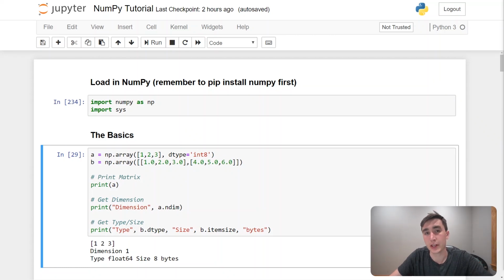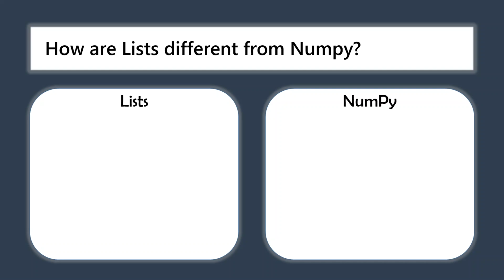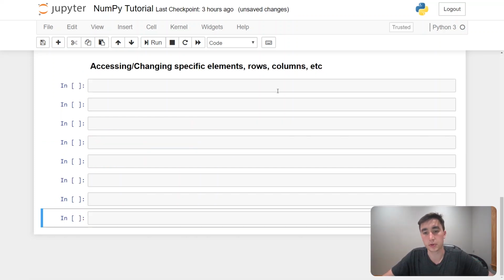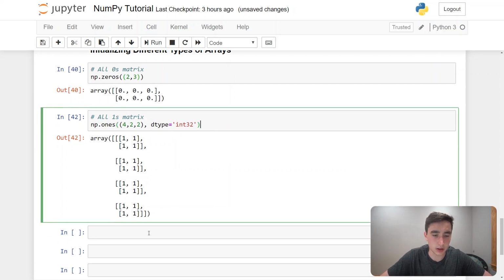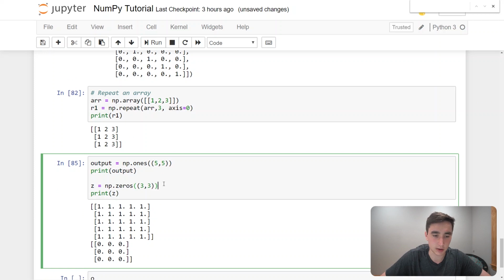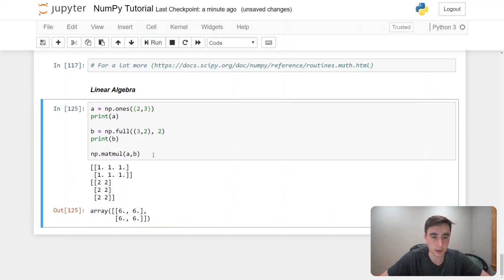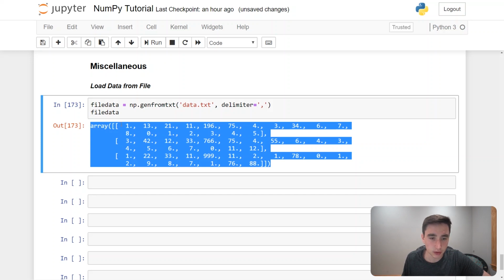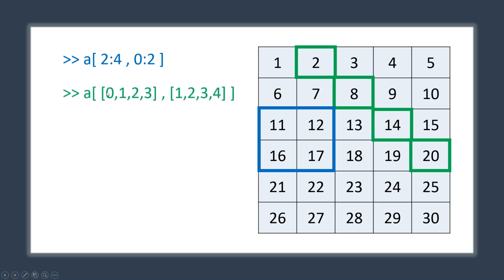Python NumPy Tutorial